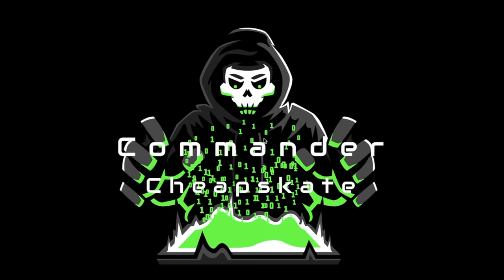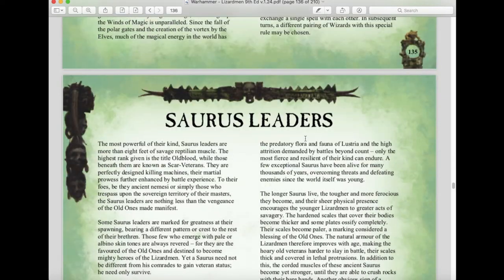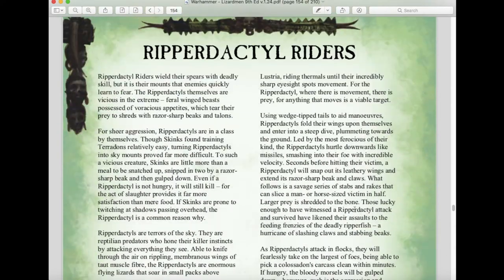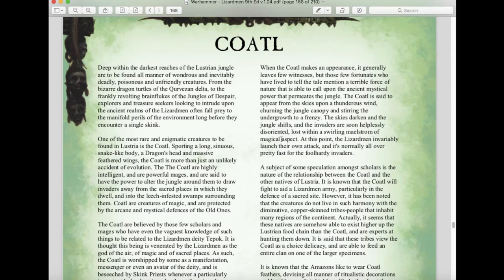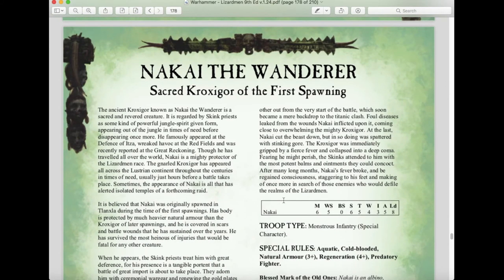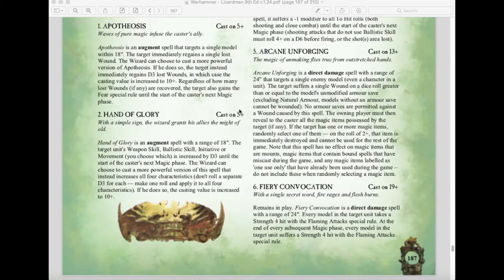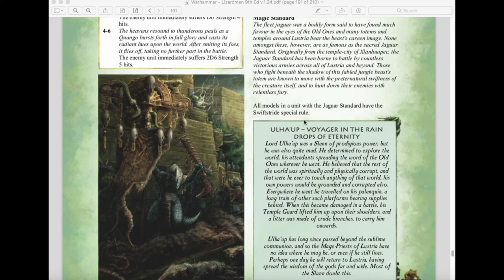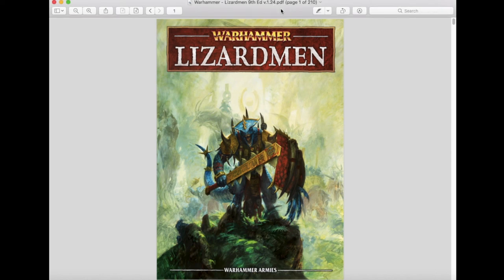Reviewing Warhammer Armies Project's 9th Edition Lizardmen Army Book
Commander Cheapskate Gamer Reviews: 9th Edition Warhammer Lizardmen Army Book

Welcome to another edition of “Commander Cheapskate Gamer Reviews”, where we review various products related to the wargaming hobby. On this episode, we are review the Warhammer Armies Project's Lizardmen Army Book for Warhammer Fantasy 9th Edition; written by Mathias Eliasson. During this review, we will take a look at the Army Units, Special Characters, Magic and Magical Items, Army Lists, and give our overall impression of the book. Below are the time stamps for the different sections:

2:00 - Army Rules
17:15 - Special Characters
22:18 - Magic and Magic Items
28:20 - Army Lists

Welcome Miniatures War Gamer to my channel! I am Commander Cheapskate, and on this channel, we'll show you how to play miniatures war gaming on a budget. We feature weekly battle reports, army showcases, terrain showcases, and tutorials on how you can save money on the amazing hobby of Miniatures War Gaming. We will show you instructions, techniques, and tutorials on what we use to paint miniatures and build terrain; and more importantly, how to save bundles of cash while doing it. Please feel free to check us out on the following Social Media Platforms below. There we post daily and weekly updates on the hobby aspect of our channel.

On this channel we feature the following Miniatures War Games: Warhammer: The Old World
Mordheim
Necromunda
Blood Bowl
Kill Team
Warcry